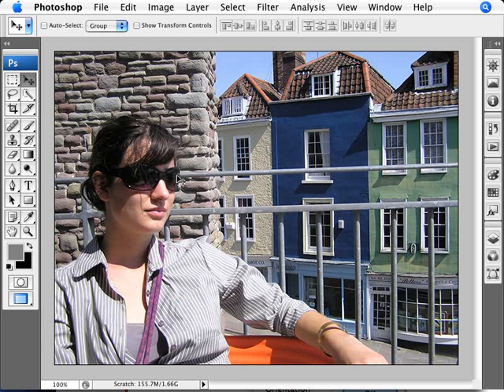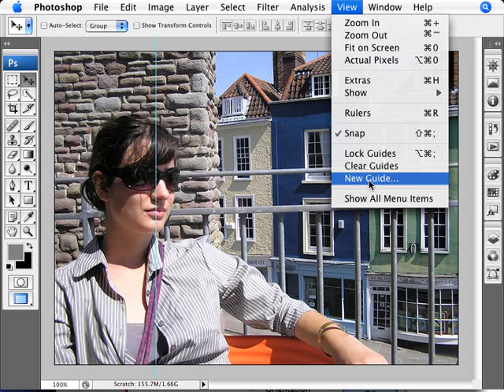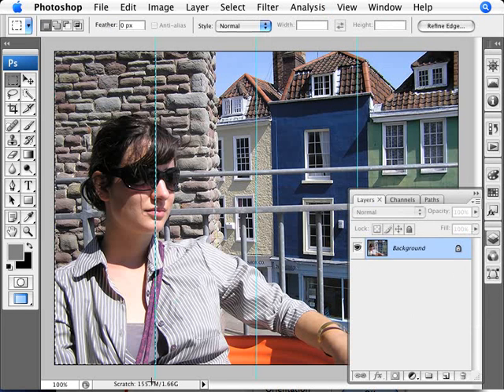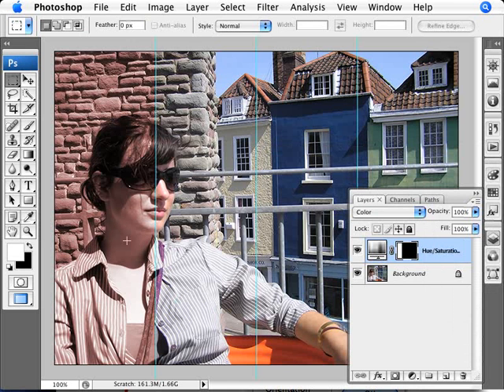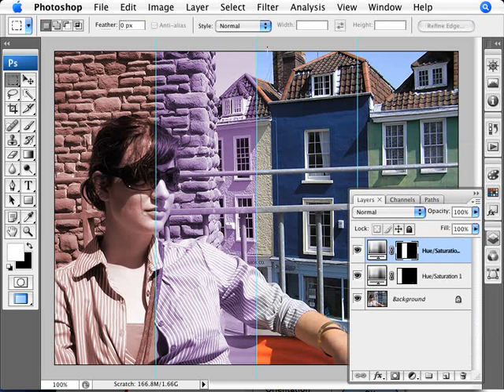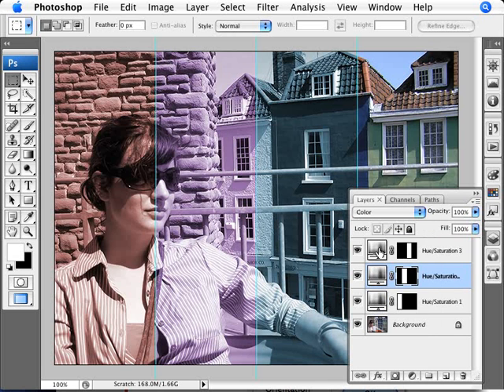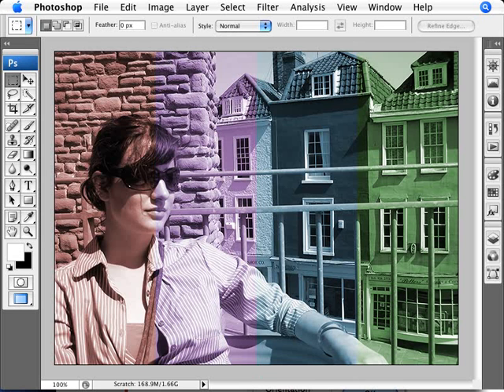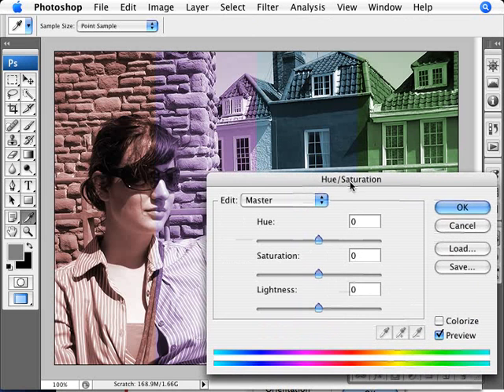Learn Photoshop - How to Create a Multicolor effect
Learn how to add multiple color effects to your photos. Here we cover creating new guides at precise points in the image, and creating hue and saturation adjustment layers in the color blend mode to achieve this effect.